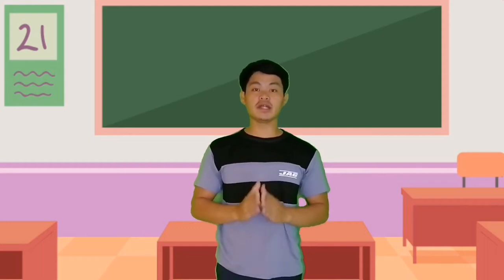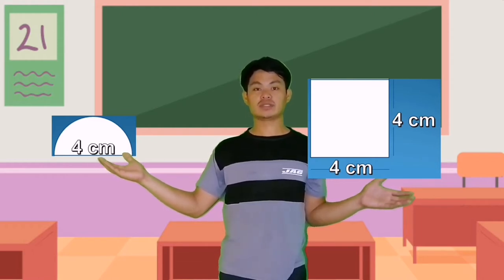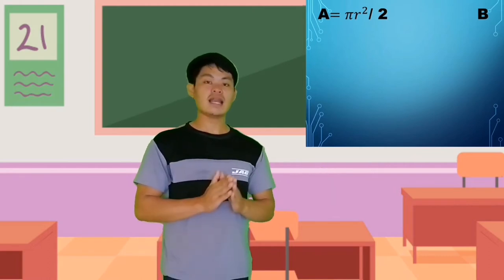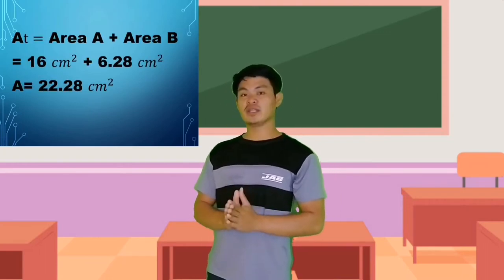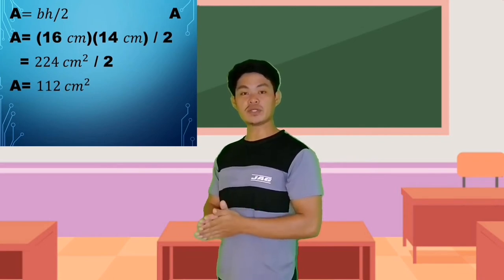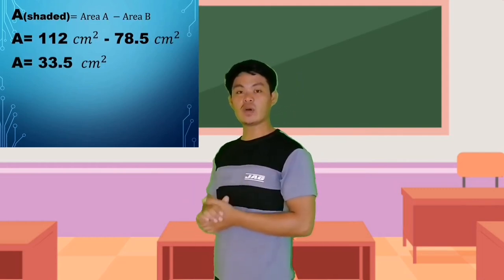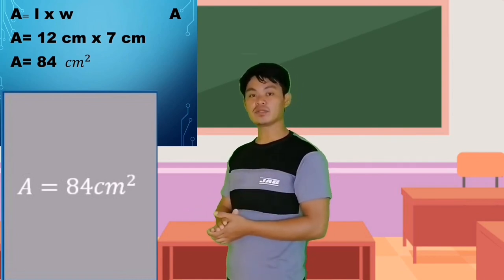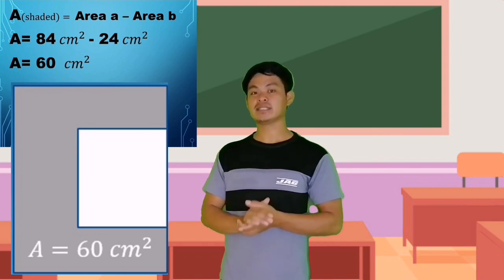Finding the Area of a Composite Figure| MELC-BASED Lesson tutorial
shows how to find the area of composite figures

MELC: Finds the area of composite figures formed by any two or more of the following: triangle, square, rectangle, circle and semi-circle. M6ME-IIIh-89